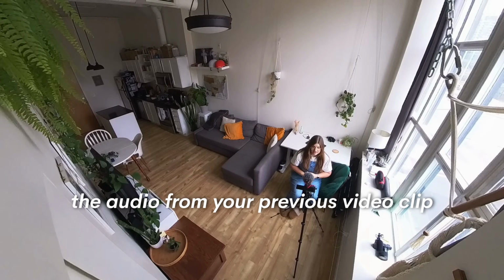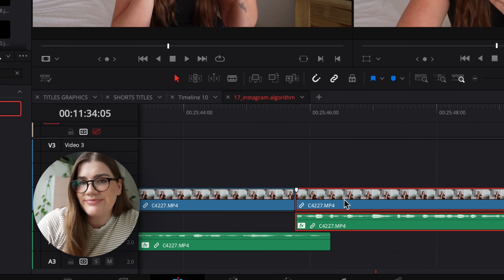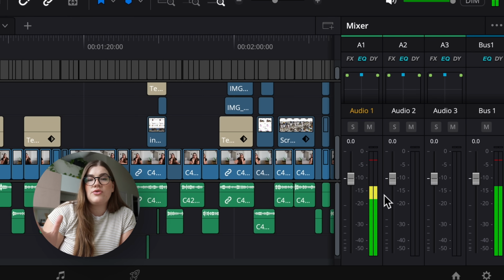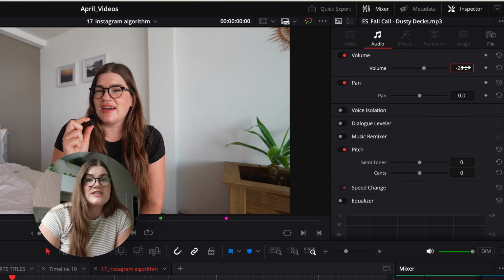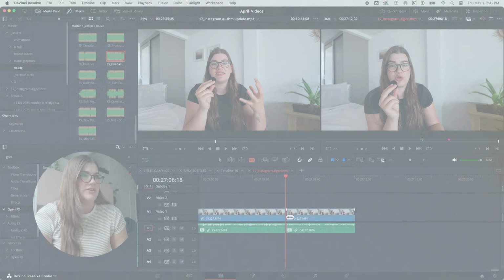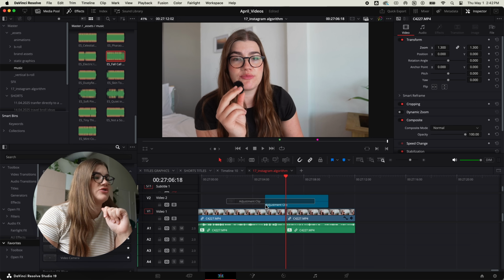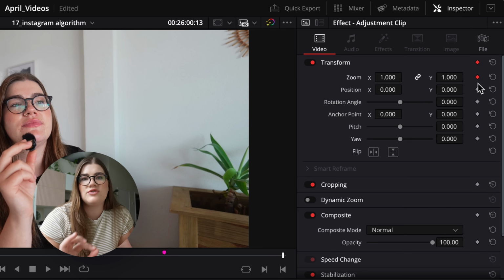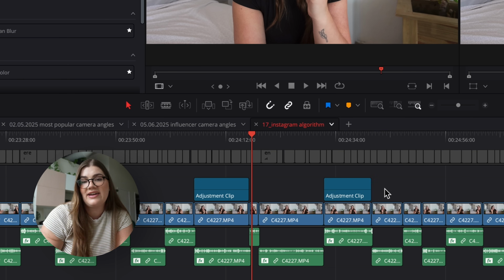Give me 10 minutes and I’ll make your editing 10x better | YouTube Video Editing Tutorial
Exclusive Limited Time Offer - Get a 7-day FREE trial to Lickd, with a FREE mainstream track and unlimited royalty-free/stock music 🎶 Let's take your average view duration from 📉 to 📈 with just ten minutes of simple editing hacks. Anyone can start implementing these in their next edit to create more engaging and fun to watch YouTube videos - and yes, most of these are accessible in the free version of Davinci Resolve. Give me 10 minutes and I'll make your video edits 10x better, let's go!

🎬 Get my team of editors to edit your YouTube videos!

00:00 let's increase your average view duration (and views!)
00:23 your talking segments are boring. let's fix that (with L and J cuts)
01:29 L and J cut tutorial in Davinci Resolve
02:03 it's all about pacing
02:40 b-roll timing cheat sheet!
03:34 choose the right music
06:00 how to balance your audio levels in Davinci Resolve
07:48 add a bit of spice to your visuals ✨
10:11 don't want to edit your videos? let me help!

Sunday Best by Surfaces, License ID: RbX8B6nZ53k

Put Your Records On by Corinne Bailey Rae, License ID: eor0KDVby1x

Pompeii by Bastille, License ID: LKn39geGXyw

🔗 LINKS 🔗
*some of these are affiliate links, which means if you make a purchase on the site after clicking these links, I could earn a commission at no extra cost to you. thanks for supporting the channel!

📹 Camera Gear:
Main camera

👋🏻 ABOUT ME
Hey, I'm Katie! I make videos about social media strategy and content creation. In addition to being a YouTuber, I also run a small agency that provides video editing services for YouTubers and podcasters. If you want our help or just want to learn more, check out